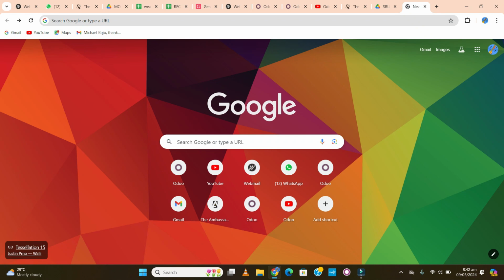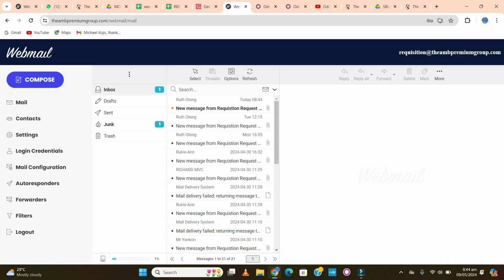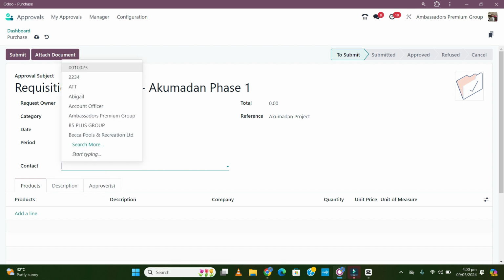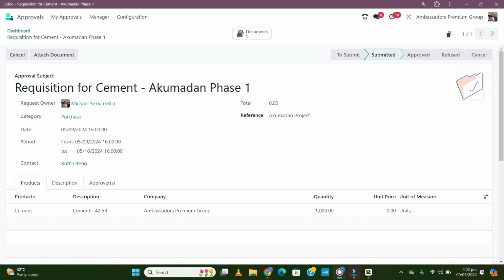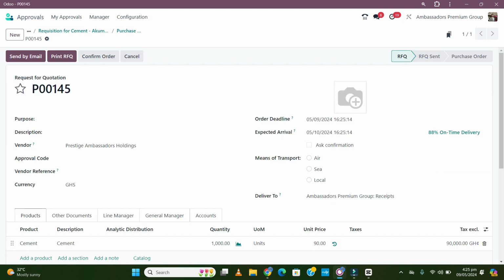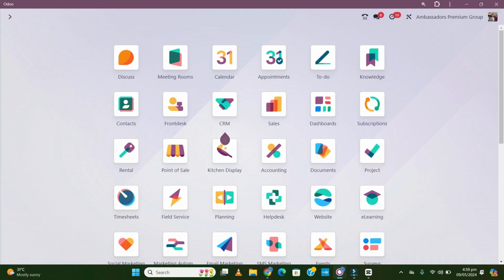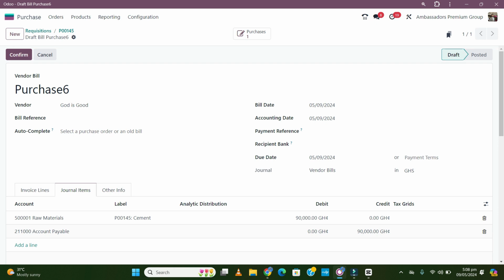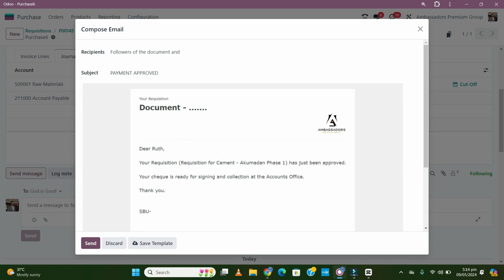Odoo Requisition Process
The Odoo requisition process streamlines procurement by enabling users to create, review, and approve requests for goods or services. Users submit requisitions specifying details like products, quantities, and preferred vendors. Approvers then review and either approve or reject requests. Approved requisitions seamlessly convert into purchase orders, facilitating vendor interactions, receipt of goods, and invoice reconciliation. With built-in reporting tools, organizations can analyze procurement patterns and optimize processes for efficiency and cost-effectiveness.